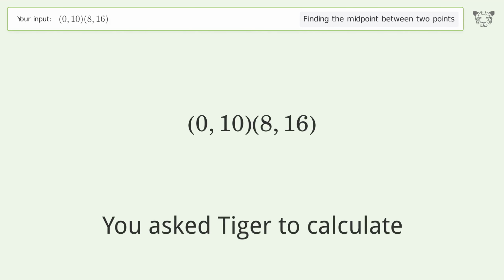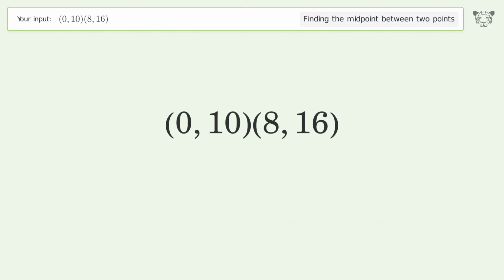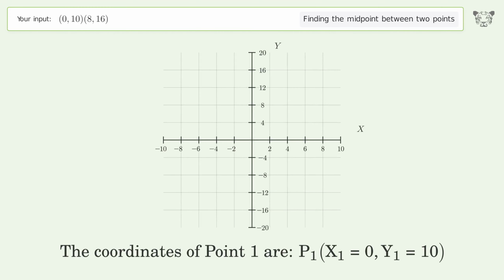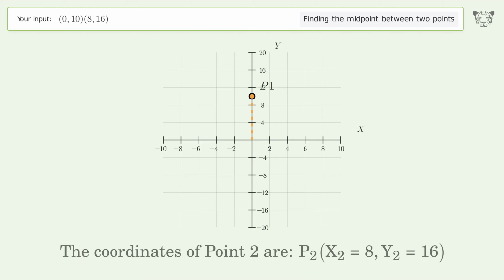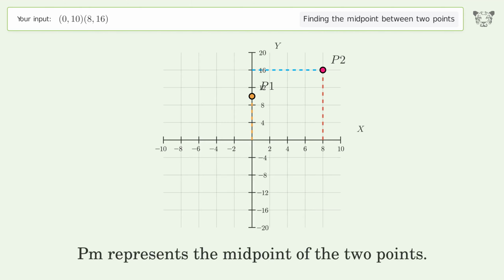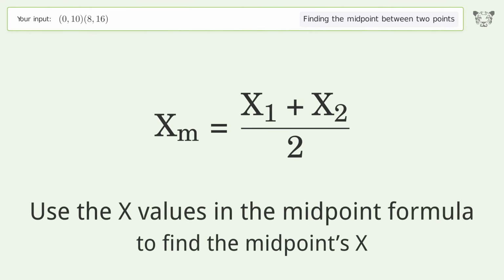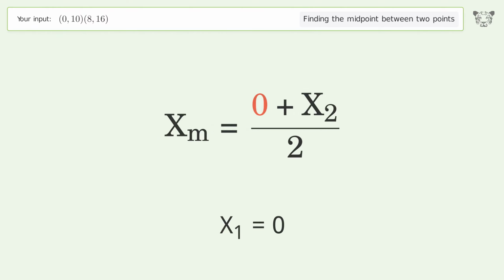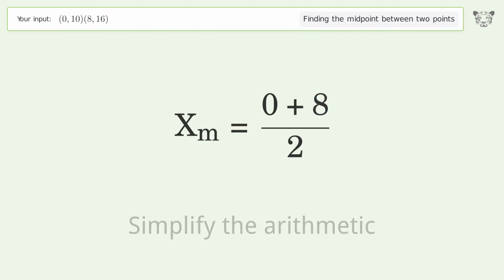Find the midpoint between two points p1 (0,10) and p2 (8,16): Step-by-Step Video Solution